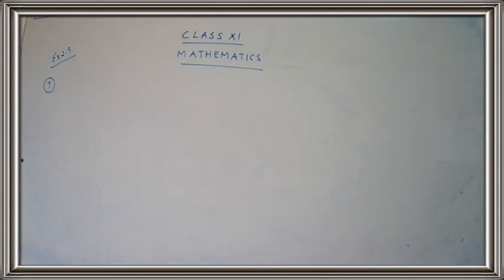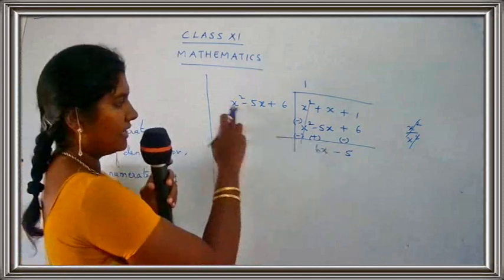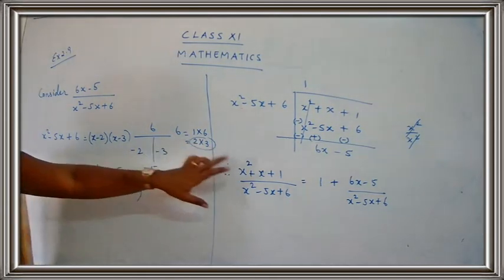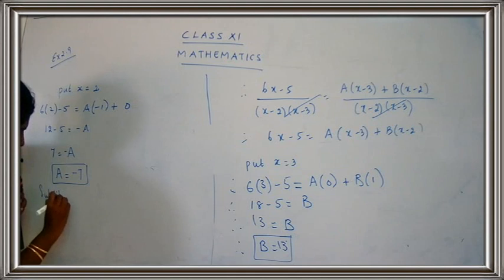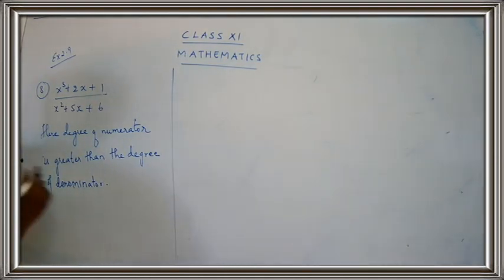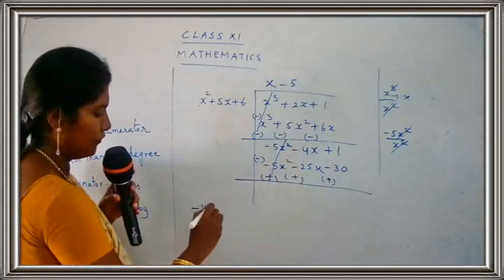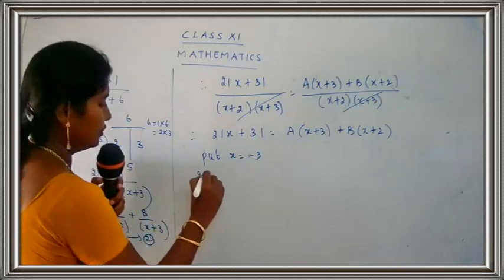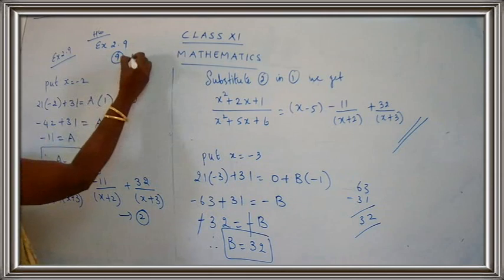11th M 25